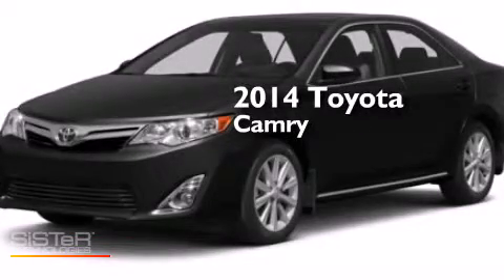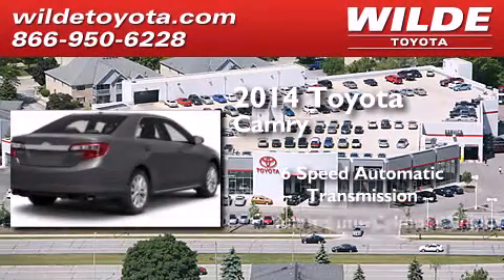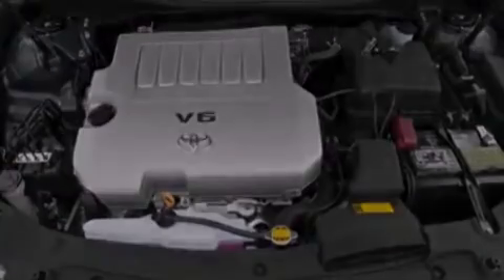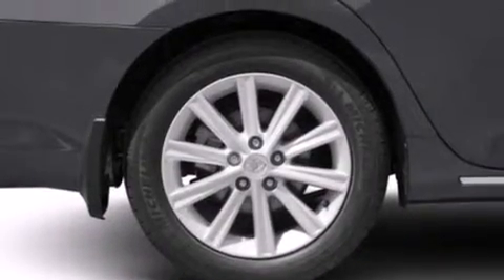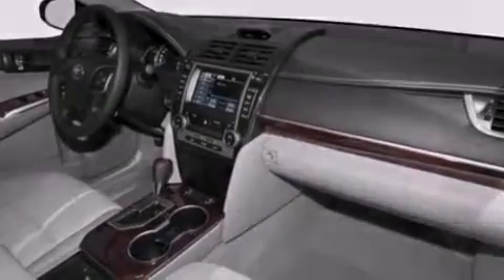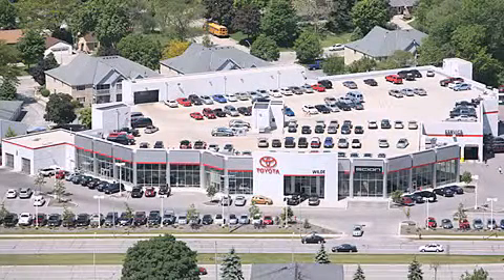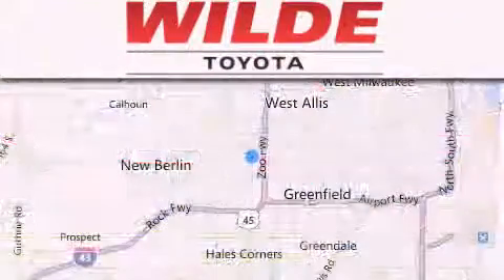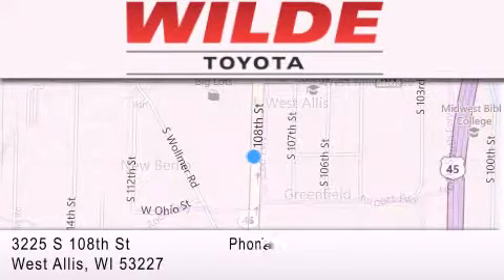2014 Toyota Camry Milwaukee WI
We have been honored to serve the West Allis WI area , we promise that your experience at our dealership will exceed your expectations ! Year : 2014 Make : Toyota Model : Camry Engine : Regular Unleaded I-4 2.5 L/152 Trans . : Automatic Exterior : Attitude Black Metallic Miles : 5 Interior : Ash Stock : T40212 Wilde Toyota 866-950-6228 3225 South 108th St. West Allis , WI 53227